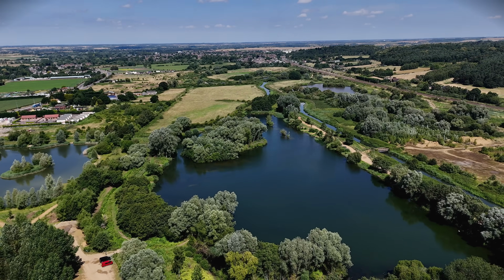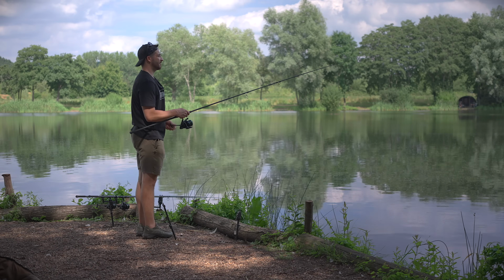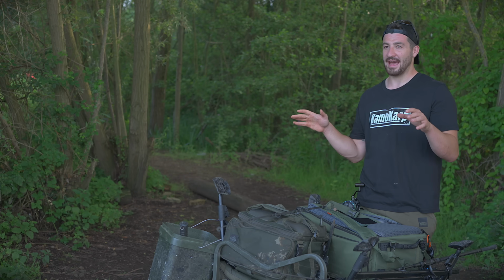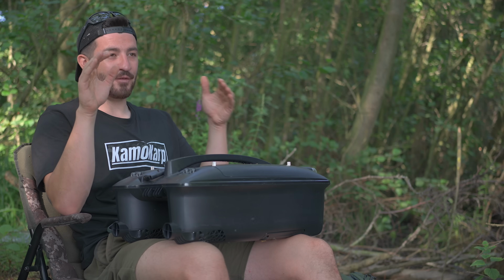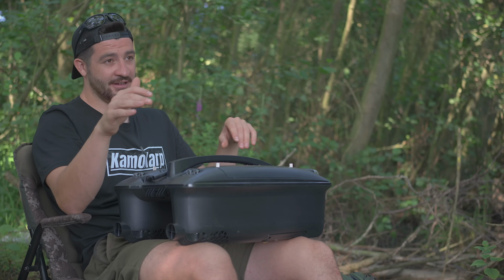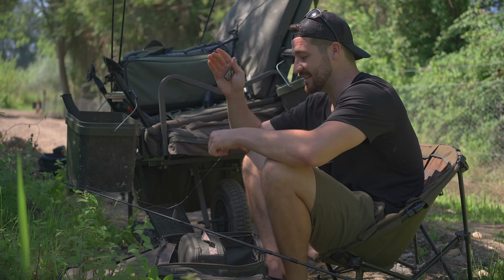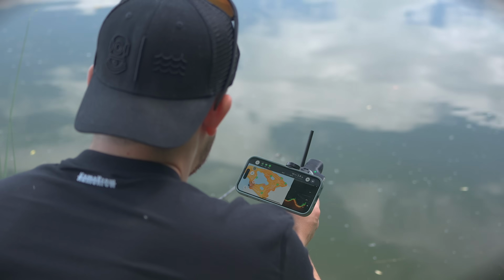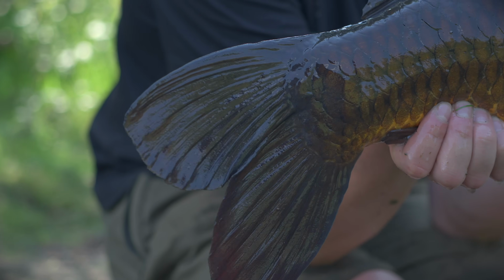The Quest For A Booneys Carp | In-Session with Henry Lennon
In this carp fishing video, Henry Lennon takes the brand-new Deeper Quest Bait Boat out for a test run. During a 24-hour session on Booneys Lake, part of the Manor Farm Lake complex, Henry highlights some of the standout features of the Quest Bait Boat and shares valuable tips to help you get the most out of your bait boat fishing.